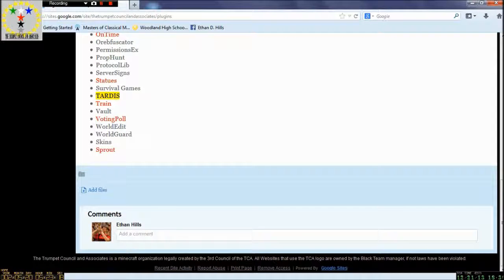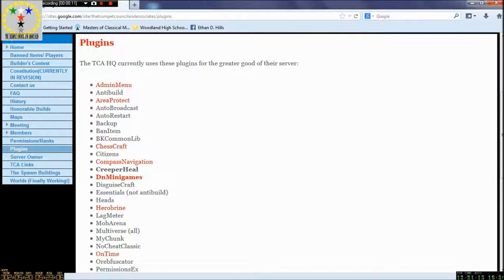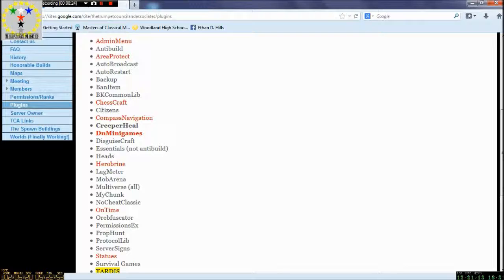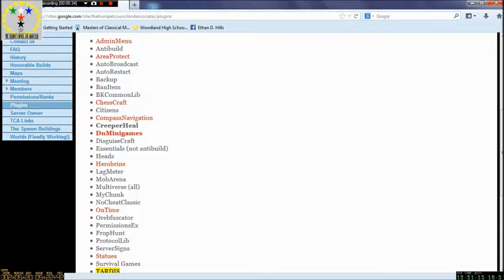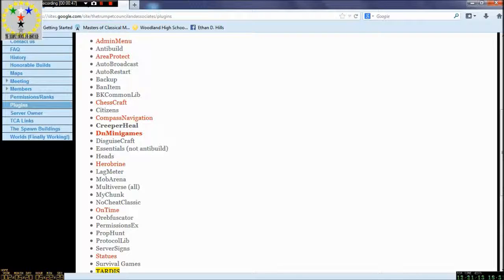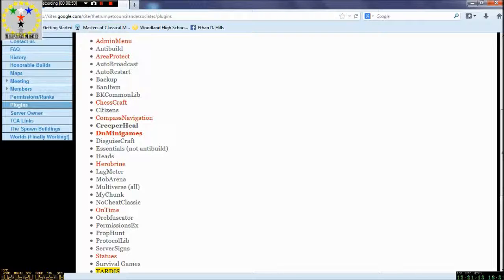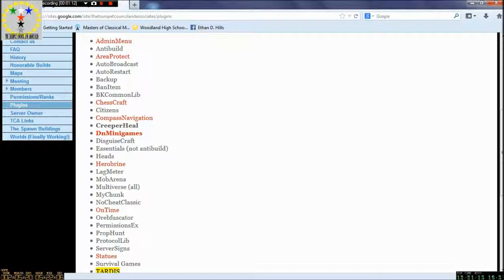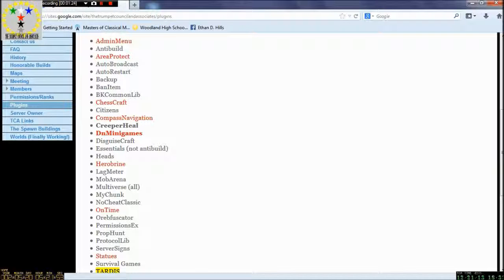Special Report: Plugins